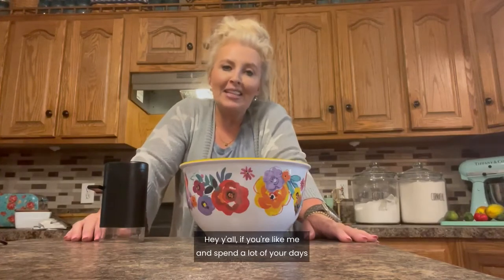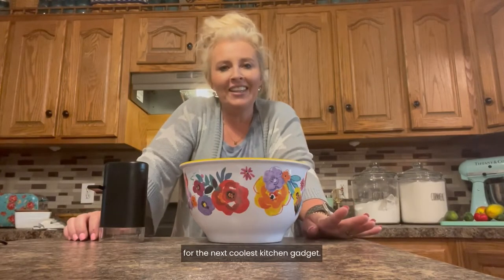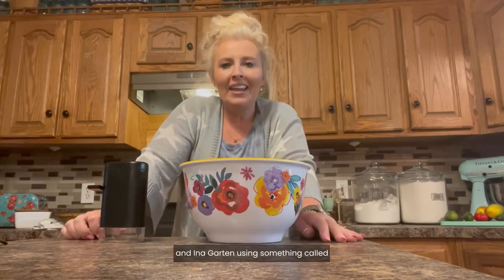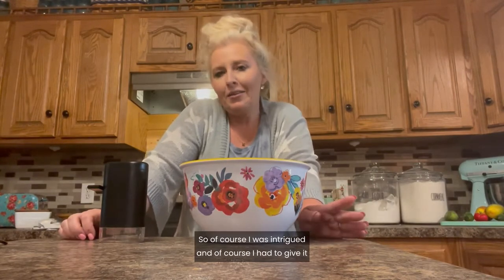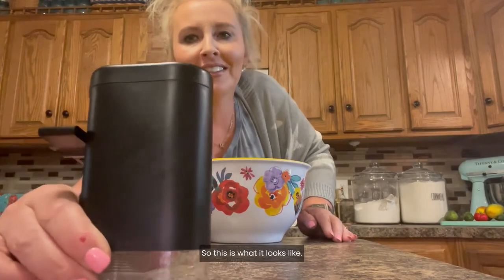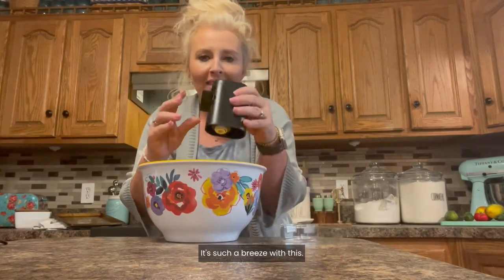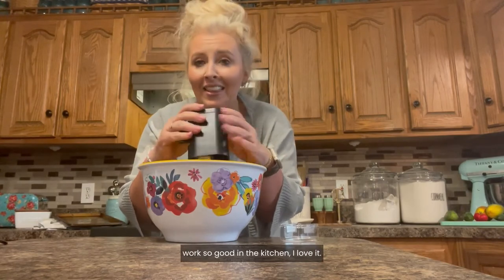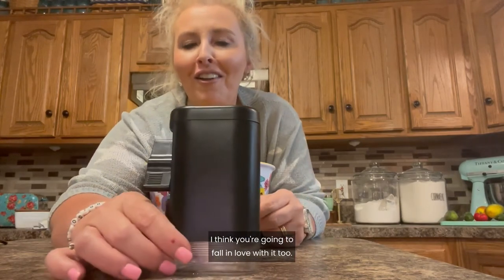Best darn pepper grinder